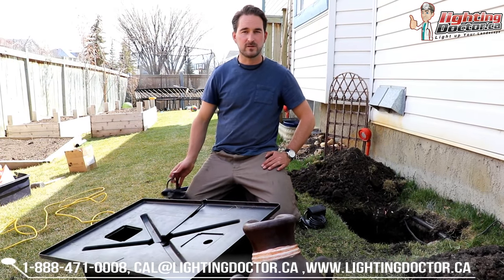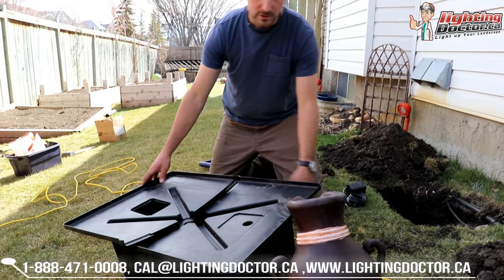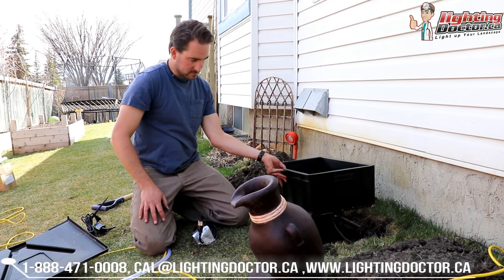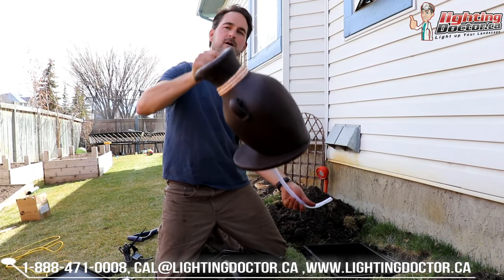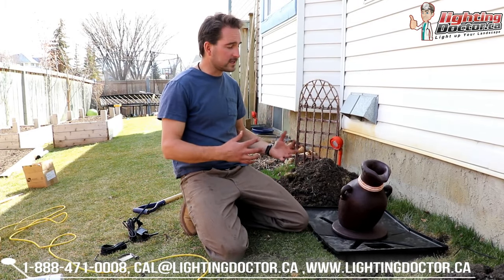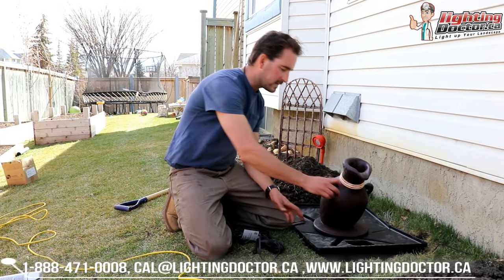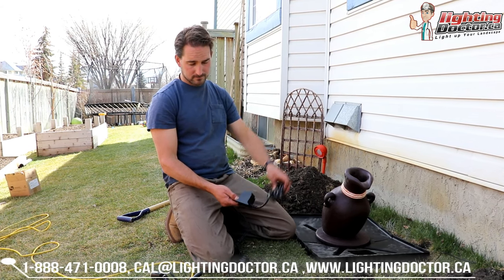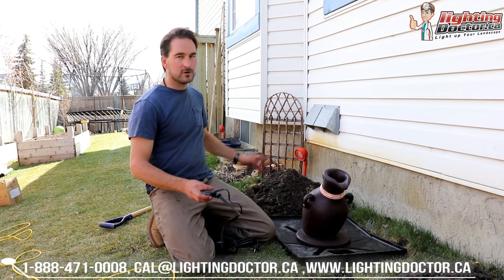How to Install DIY Water Fountain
- Really excited to share this info about the new DIY water fountains we are no w offereing. These DIY water fountains look great and are super easy to install.